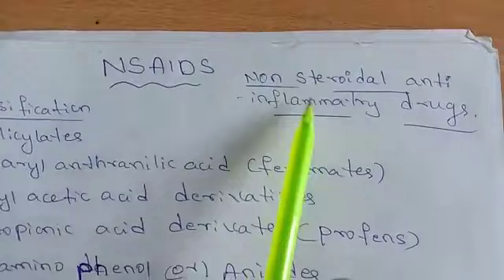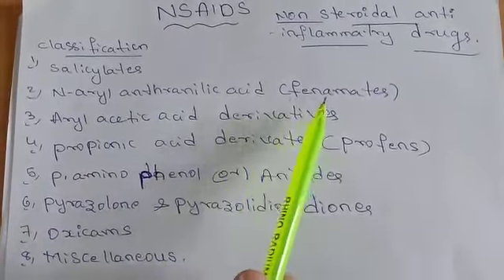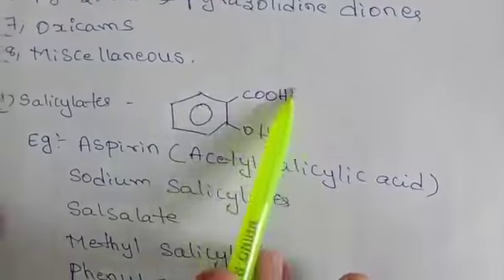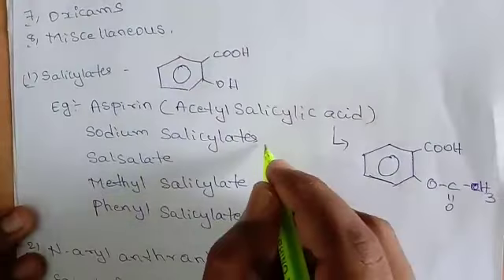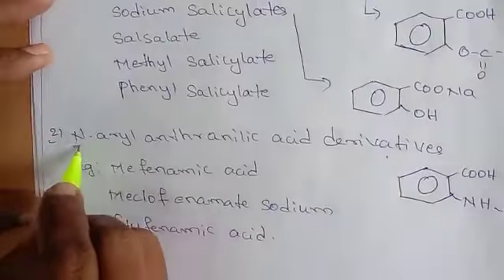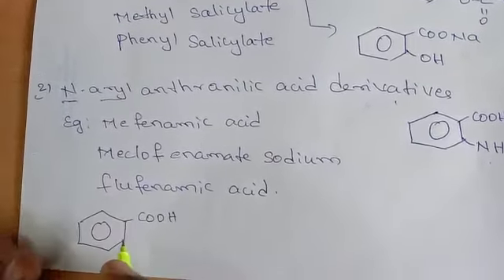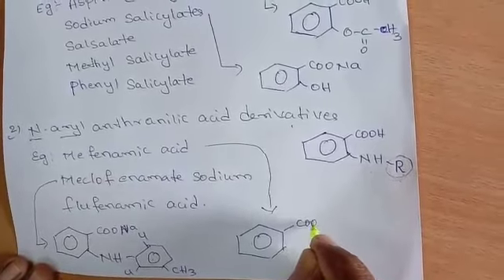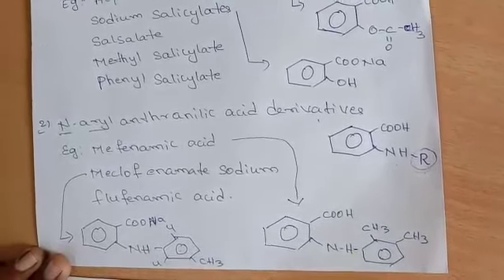NSAIDS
Non Steroidal anti inflammatory drugs Part-1